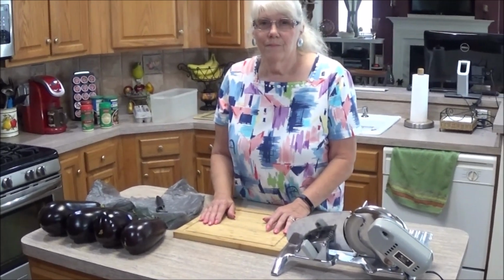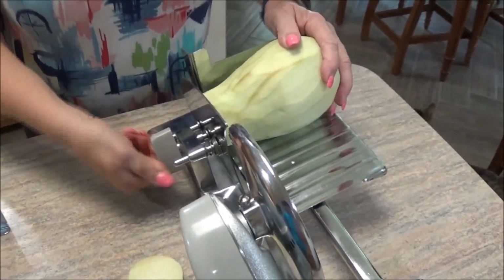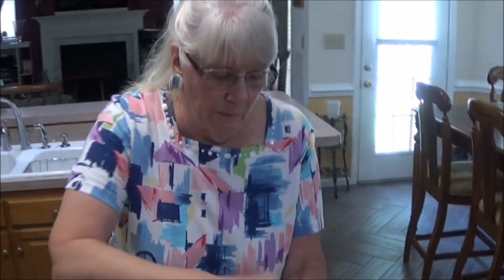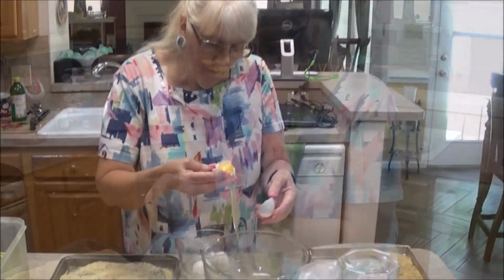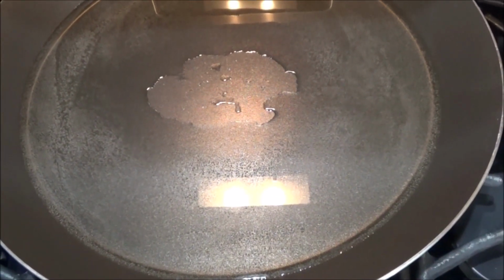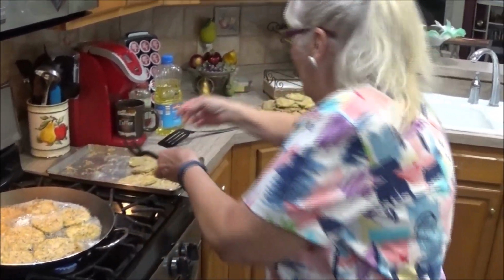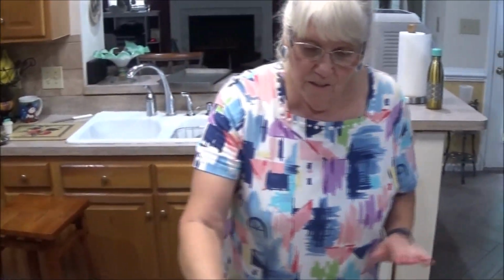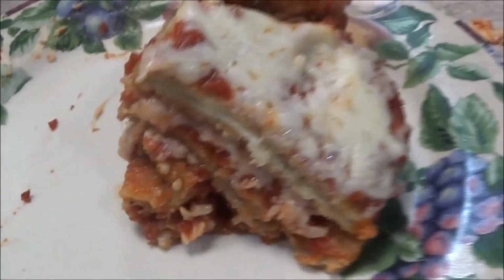Let's Cook Homemade Eggplant Parmesan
This is a recipe that was taught to my mother by a little old Italian lady from upstate, New York, many years ago. It is just about as close to authentic Italian Eggplant Parmesan as you can get outside of Sicily.